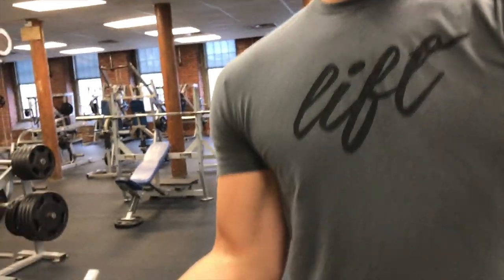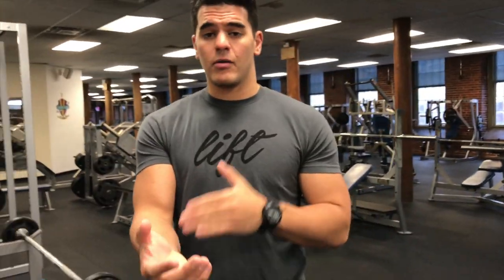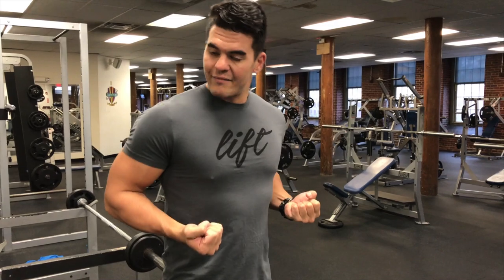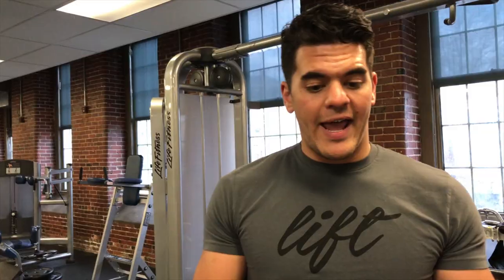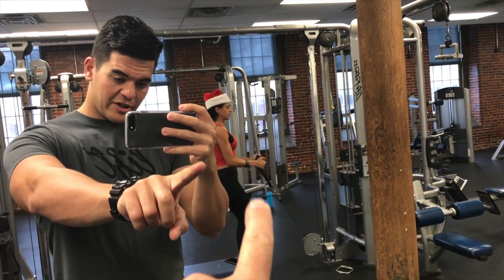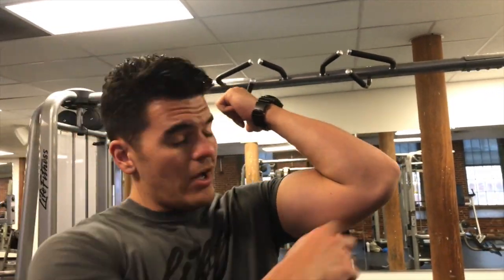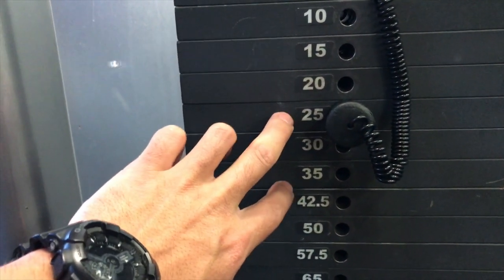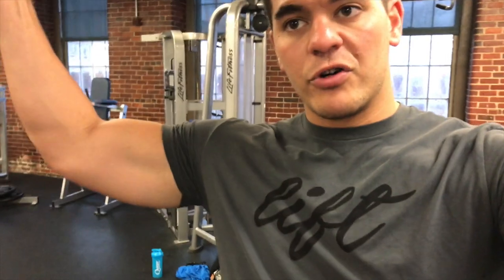Full Arm Workout in 4K | Day 5 | The Male Vlogmas 2016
Instagram.com/frasefitness
Facebook.com/frasefitness
Periscope: @frasefitness

Want to send me stuff? (It's a long shot, I know.. But in case you do)

Barrington, NH
03825